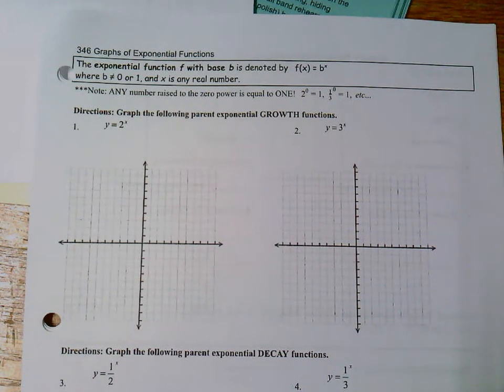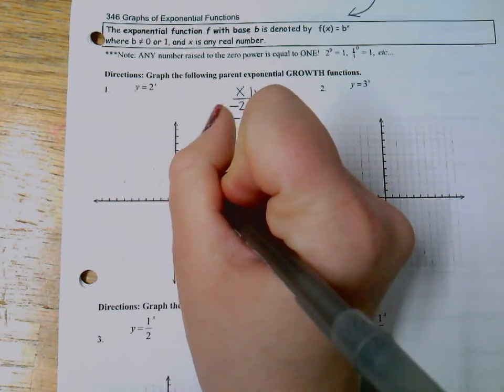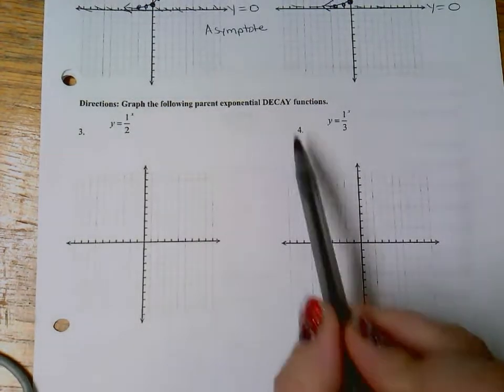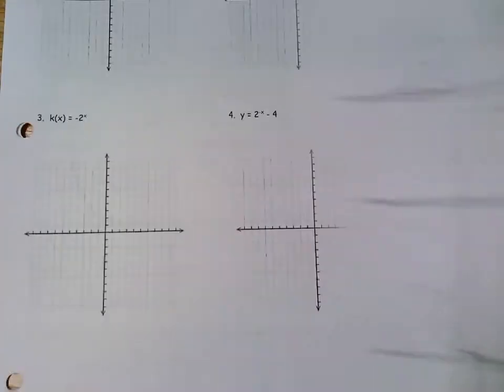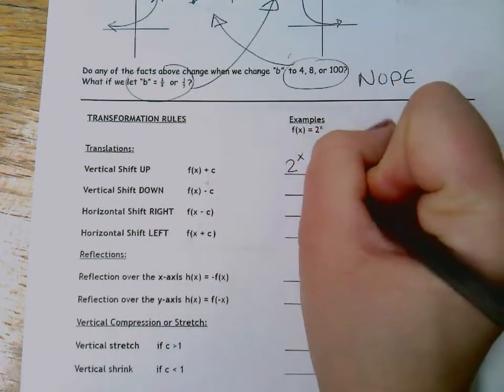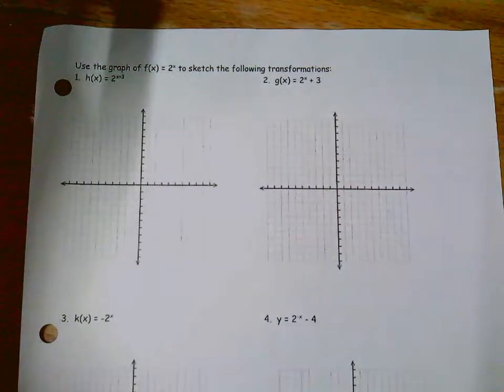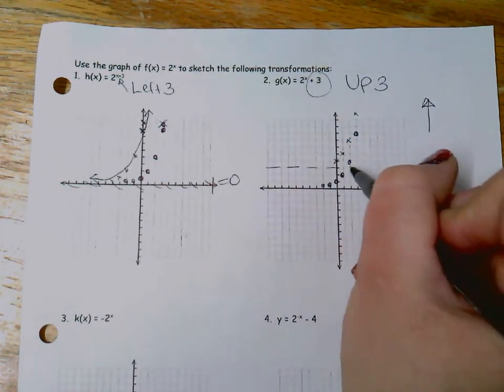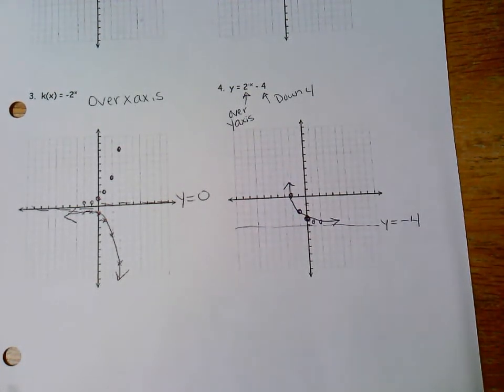346 Graphs of Exponential Functions MOV 00851